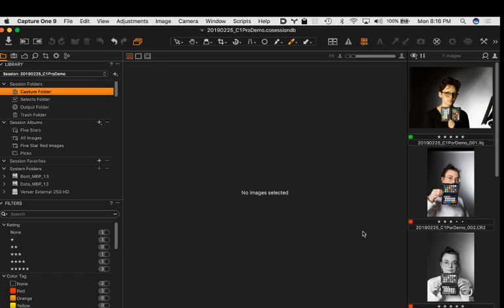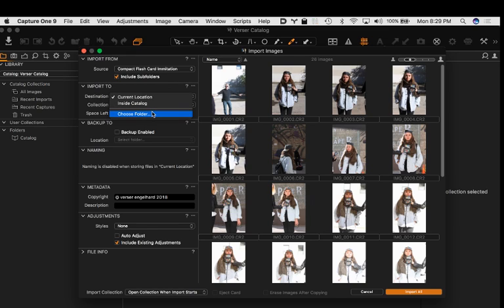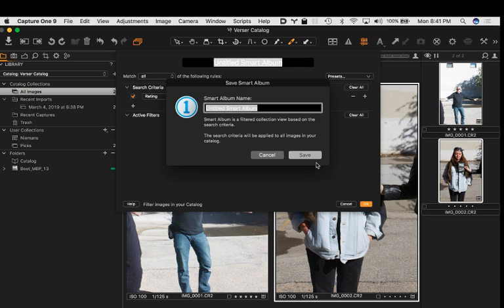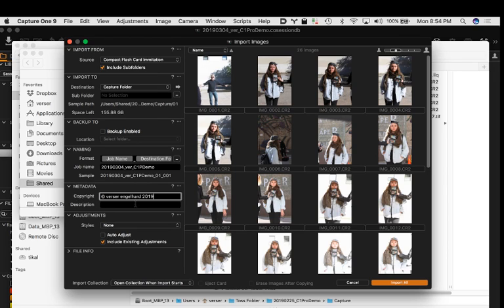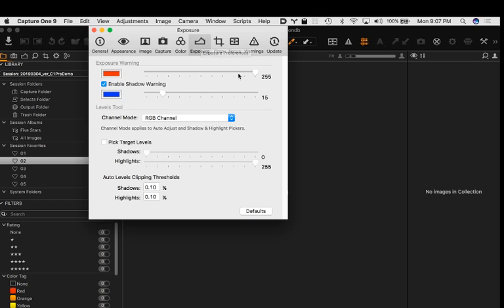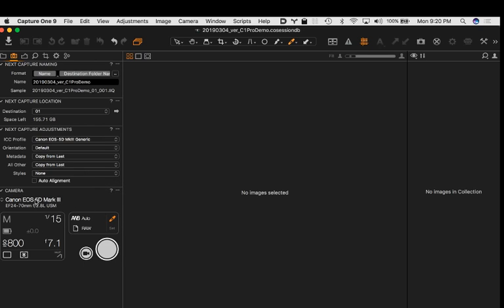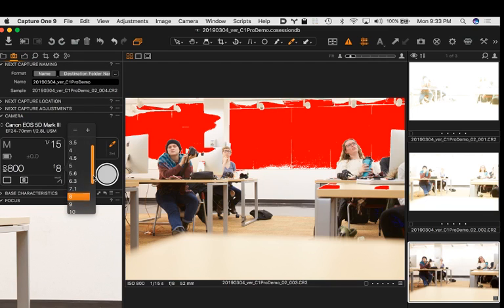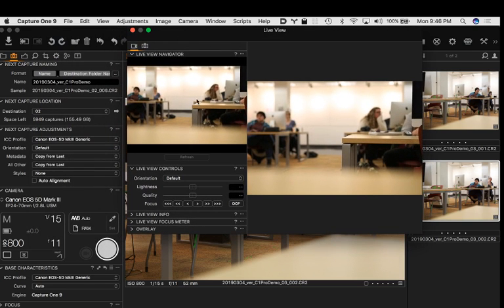DigitalTech SP19 Session 6 Part 2